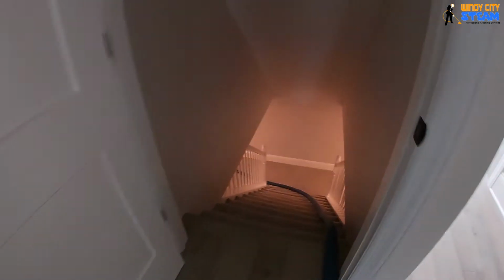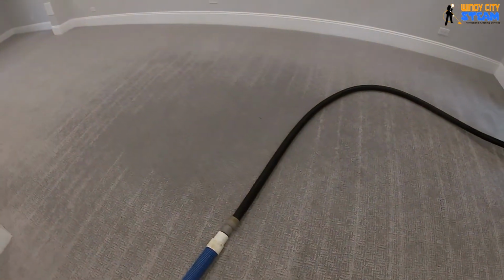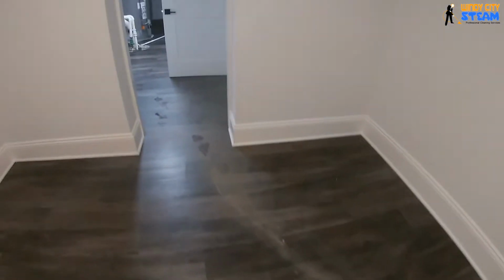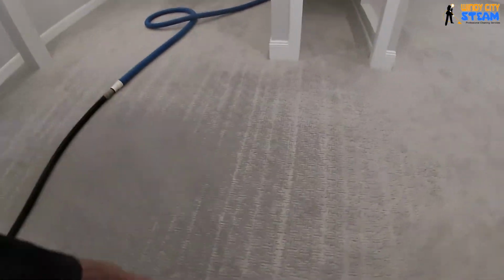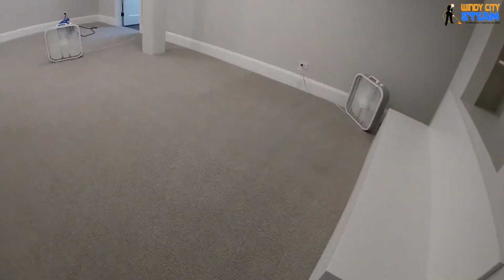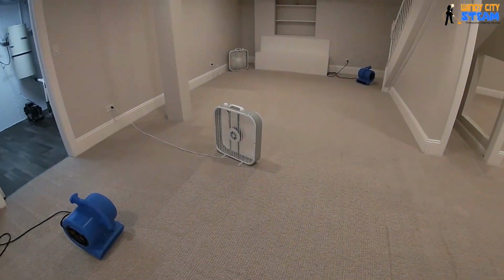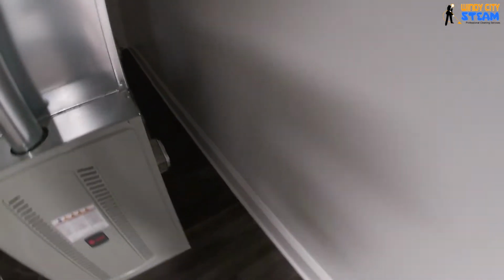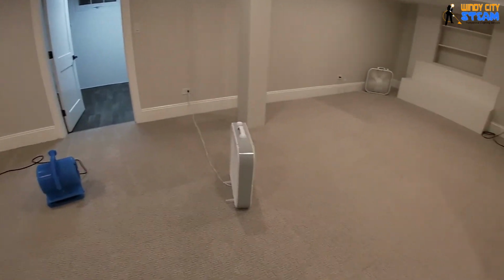Emergency Flood Cleanup - Basement Flood Carpet Restoration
We received a call from a realtor we work with regularly and they were freaking out because they had gotten water in the basement of a house that was about to be closed on, so we showed up, worked all day & night and had it dry for him by the morning. If you are in need of a company to come extract water and save the carpet in your flooded basement, give Windy City Steam a call and we will be happy to help.

Windy City Steam
7641 Sprucewood Ave
Woodridge, IL 60517
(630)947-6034